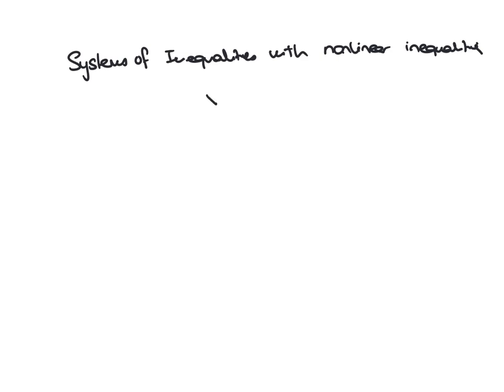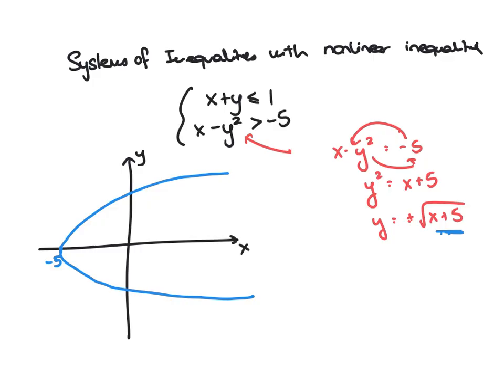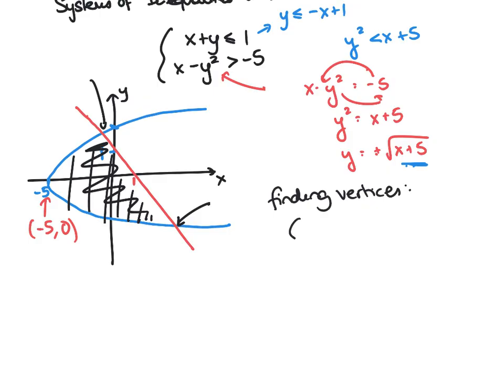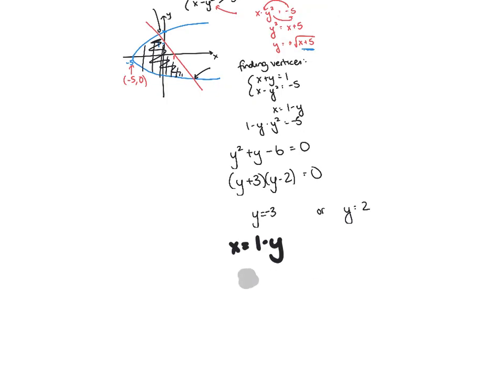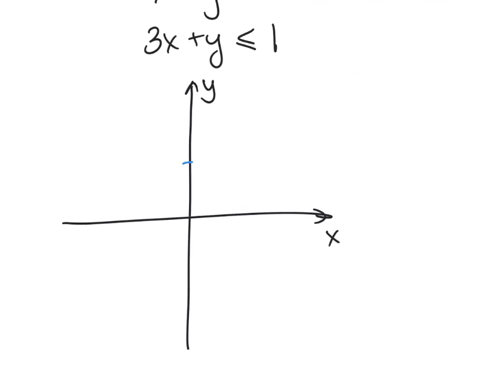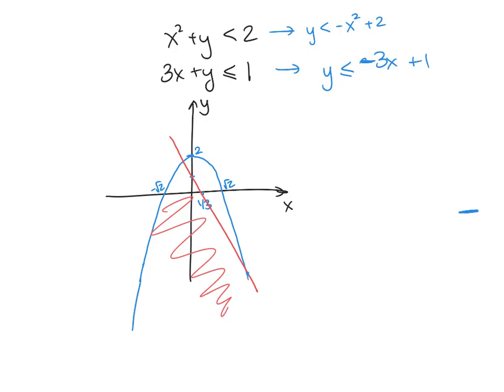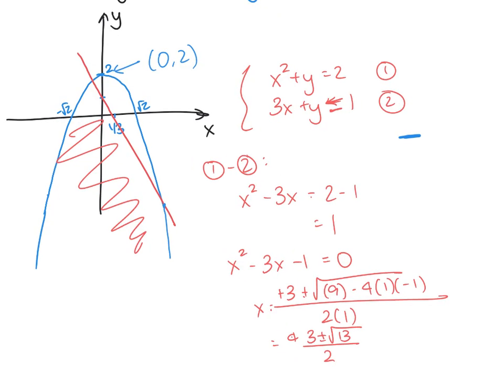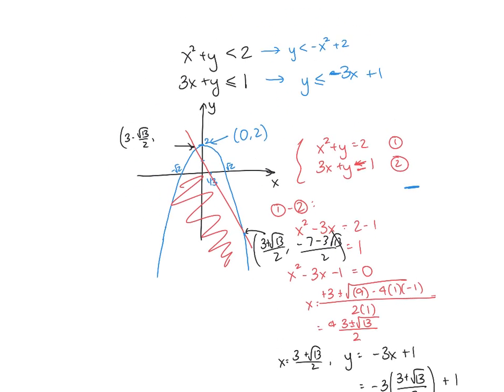Solving Systems with Nonlinear Inequalities